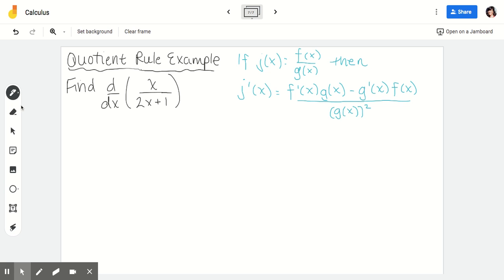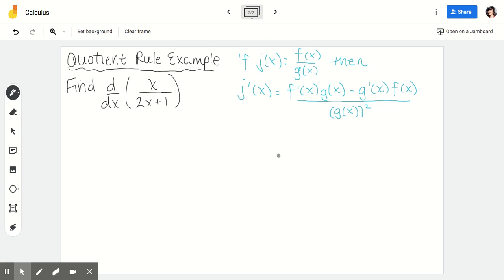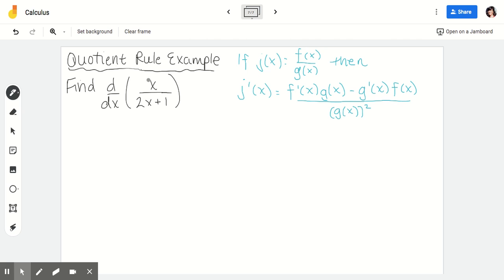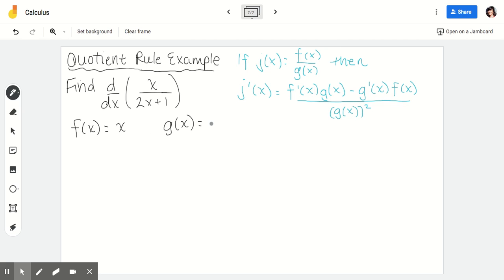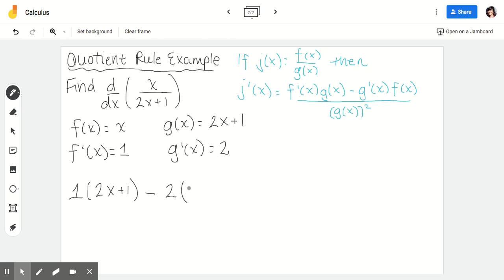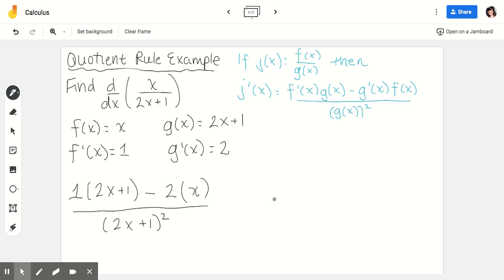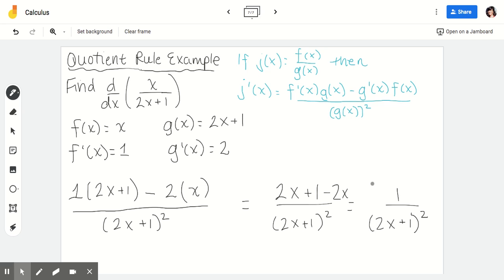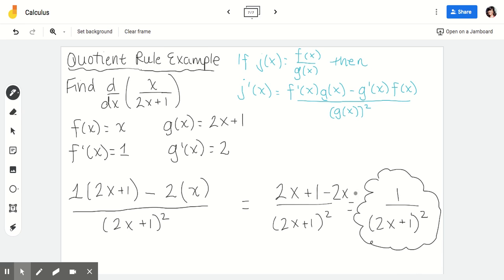Quotient Rule Example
How to use the quotient rule